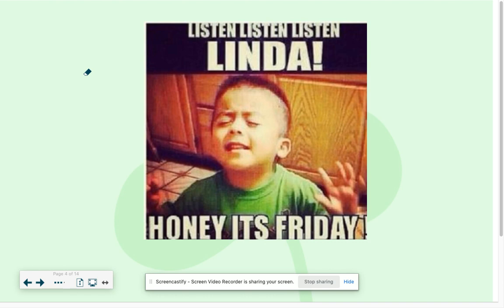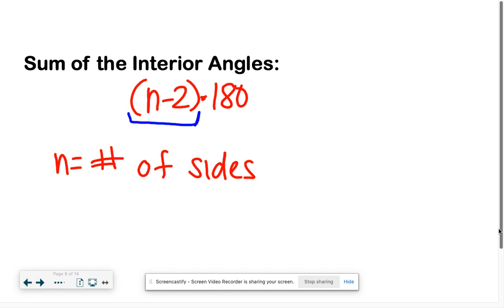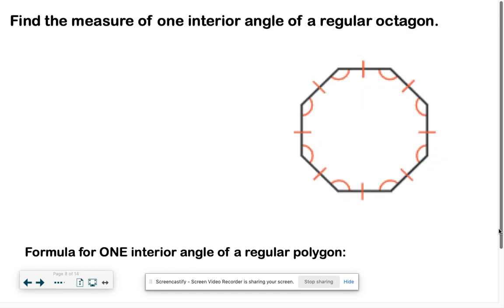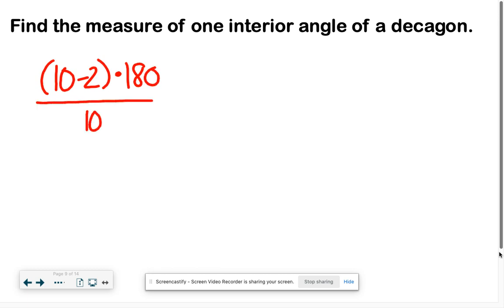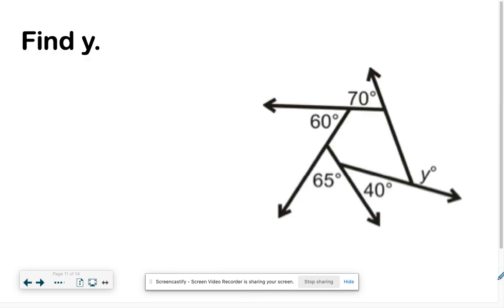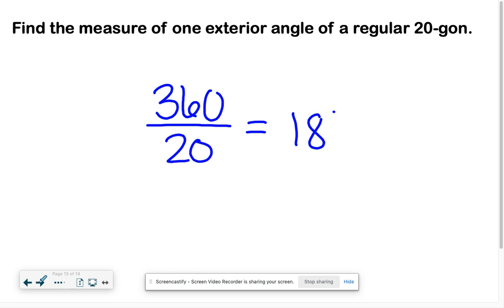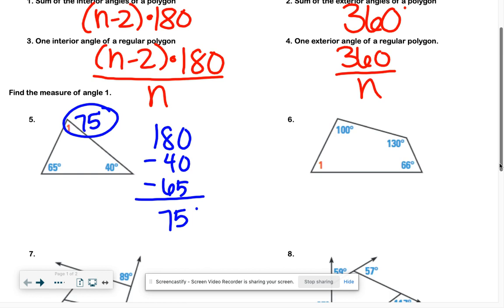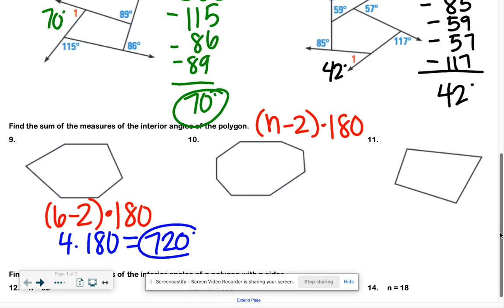Informal Geometry: Angles in Polygons